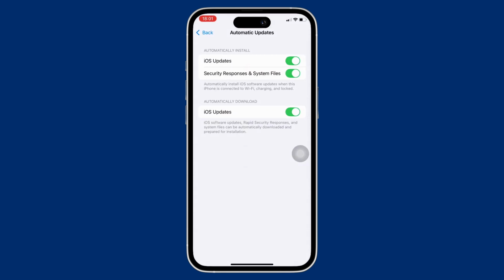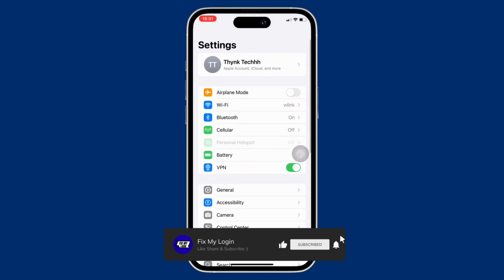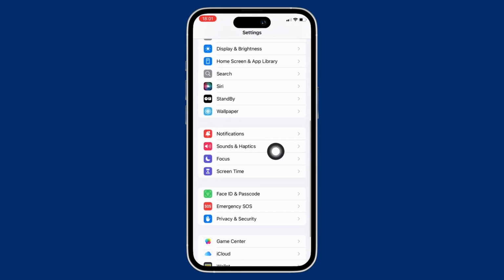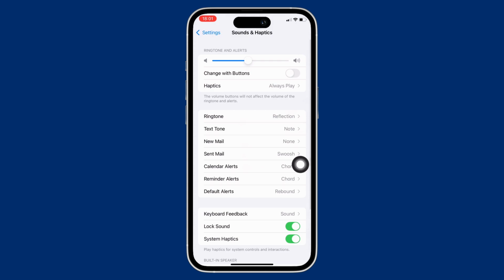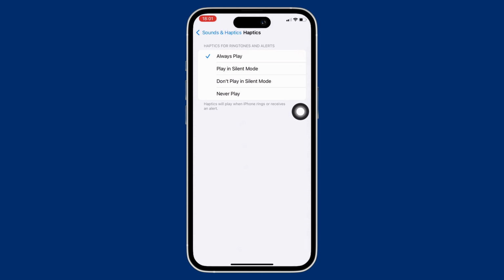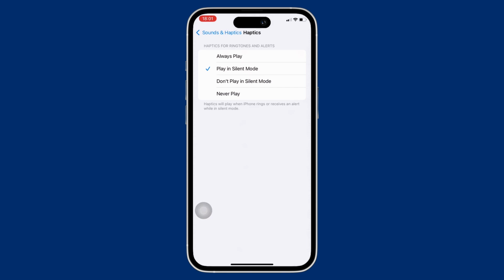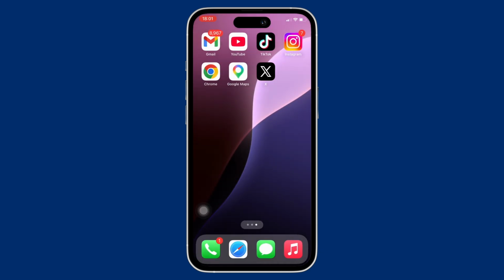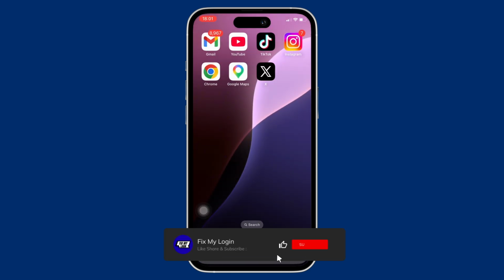How To Make iPhone Vibrate Even In Silent Mode | Enable Vibration Alerts On iOS 2026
Want your iPhone to vibrate even when it’s in silent mode? 📳📱 This step-by-step iOS 2026 guide will show you how to enable vibration alerts on your iPhone so you never miss important calls, messages, or notifications again.

What You’ll Learn in This Video:
✅ Enable vibration alerts for calls and notifications
✅ How to customize vibration settings on iOS 2026
✅ Fix vibration not working on iPhone
✅ Tips to manage haptics and notification alerts

Whether you want stronger notification alerts or simply don’t want to miss calls while your phone is silent, this tutorial will help you set up vibration settings quickly and easily.

📌 Chapters:
⏱ 0:00 - Introduction
⏱ 0:11 - How To Enable Vibration In Silent Mode On iPhone